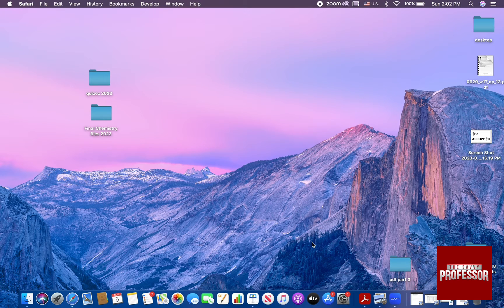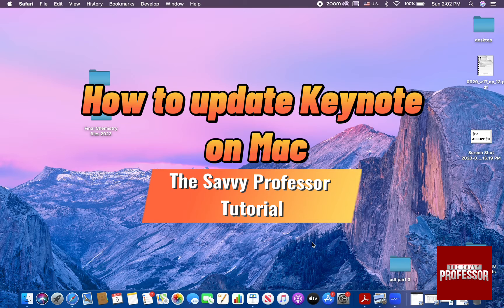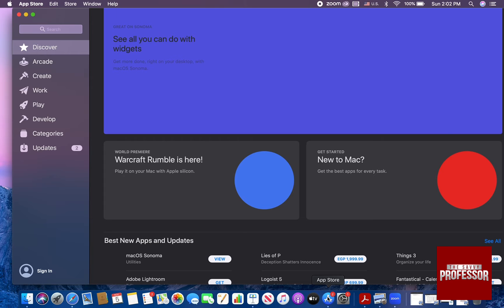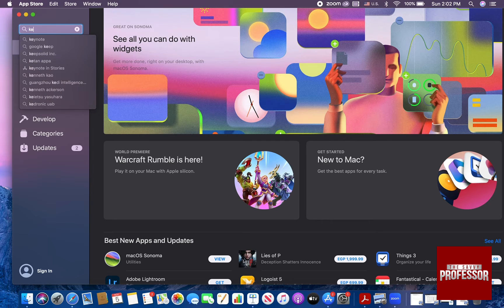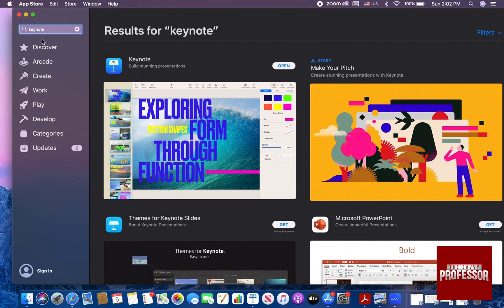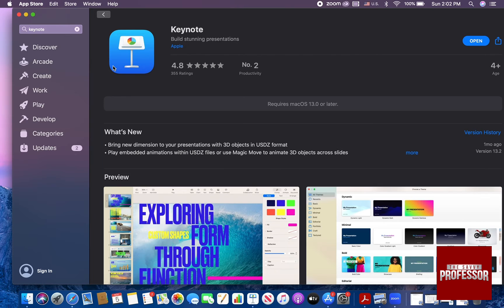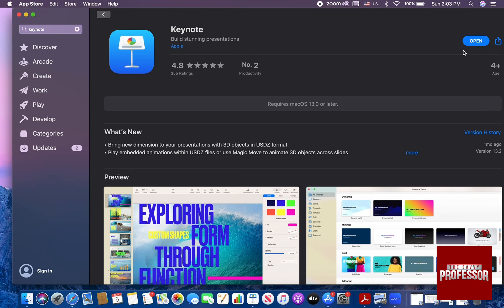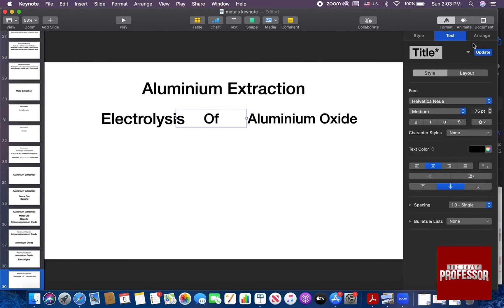How to Update Keynote on Mac (Beginner's Guide to Apple Keynote Update)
How to Update Keynote on Mac (Beginner's Guide to Apple Keynote Update). In this tutorial, you will learn on how to Update Keynote on Mac.